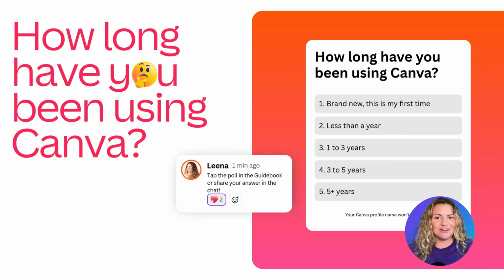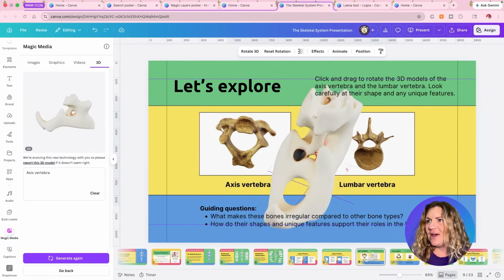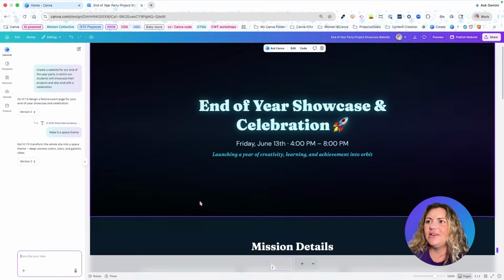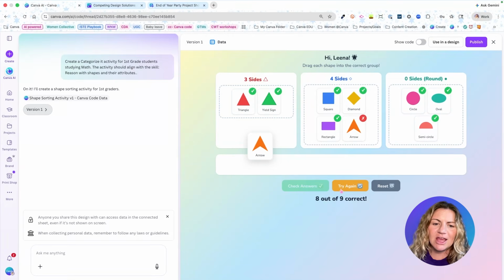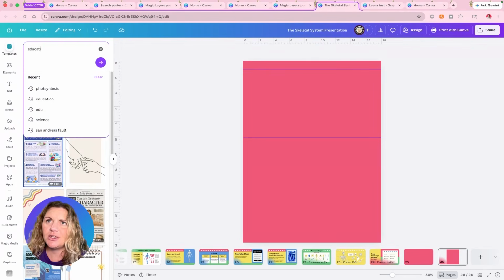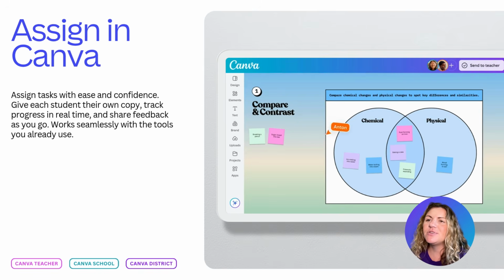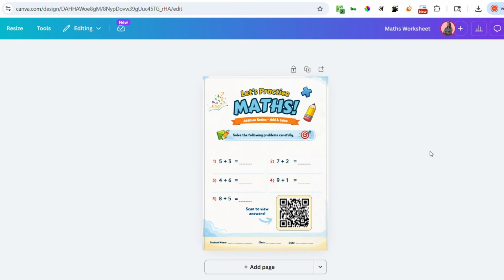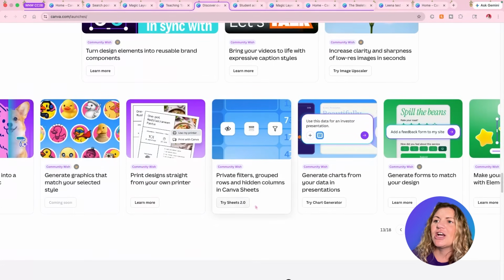What's new in Canva Education | Canva Create Edition 2026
Bring fresh energy to your classroom with the latest updates from Canva for Education 🚀

Join Leena, product educator at Canva and former classroom teacher, for our Canva Create 2026 edition of What’s New. Get a first look at powerful new tools designed to simplify your workflow, spark student creativity, and bring AI into everyday teaching.

🔍 What you’ll learn:
⏵ AI-powered creation
Explore Magic Layers, interactive 3D elements, Canva Code 2.0, and tools that turn ideas into fully interactive learning experiences
⏵ Smarter teaching workflows
Discover Learn Grid, live learning sessions, and real-time assignment tracking to streamline your day
⏵ Customize your classroom
Create your own brand kits, lock key elements for students, and design consistent, accessible content with ease
⏵ Accessibility and engagement
Use expressive captions, reading order tools, and WCAG-aligned features to support every learner
⏵ Real educator inspiration
See how Canva Verified Experts use tools like bulk create, QR codes, and Canva Sheets to save time and elevate instruction

🎓 Perfect for K12 teachers, instructional coaches, tech leaders, and school administrators looking to save time, personalize learning, and empower students with creative tools

📚 Explore more:
📝 Design School for Teachers

About Canva:
Canva is an all-in-one visual communication platform designed to help anyone create and publish anything, anywhere. From presentations and videos to websites and interactive learning tools, Canva makes creativity accessible for everyone

About Canva for Education:
Canva for Education is 100% free for K12 teachers, students, and schools. It brings together lesson planning, collaboration, assignments, and creative tools in one simple platform to support teaching and learning across every subject and grade level

0:00 Welcome
02:43 What is Canva for Education
06:21 AI-powered creation
18:53 Learn Grid + Magic Activities
27:01 Customize your classroom content
39:20 Smarter teaching workflows
48:20 Canva-fy your resources
49:02 Bulk create + QR codes workflow
55:03 New educator resources
01:01:11 Wrap up + what’s next